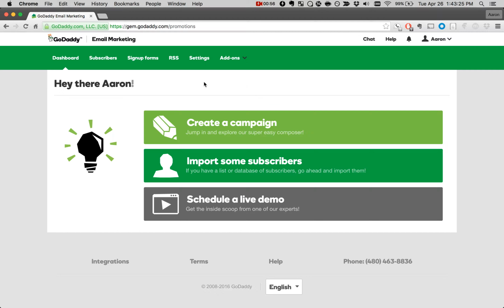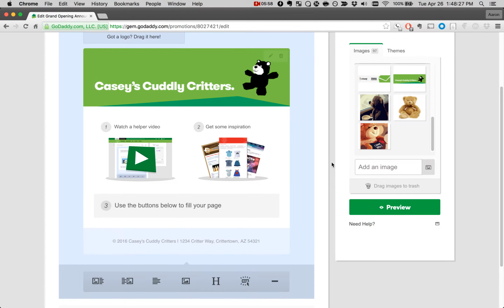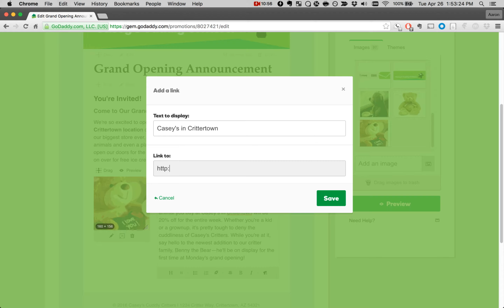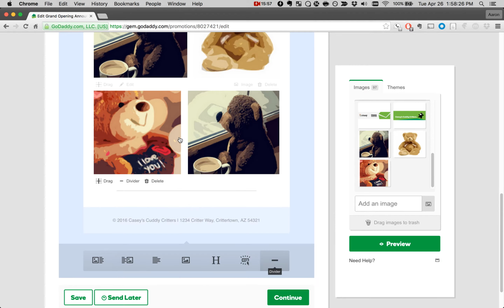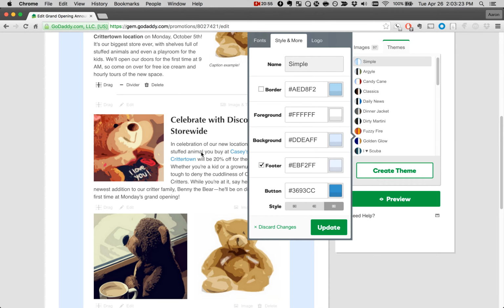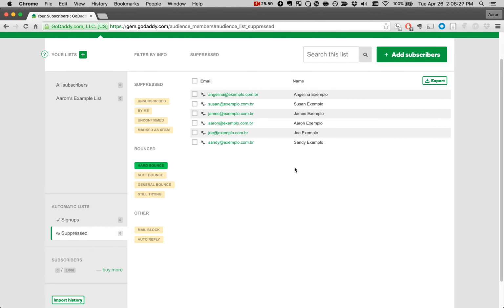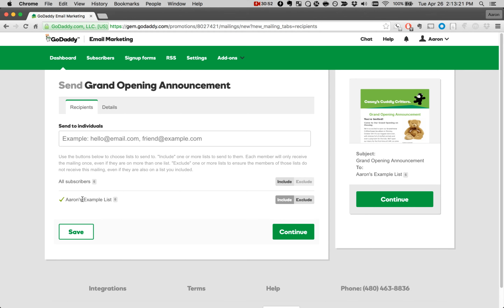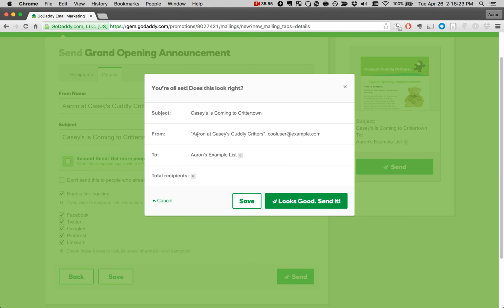GoDaddy Email Marketing (GEM)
Get acquainted with GEM’s Composer tool, Subscriber management, Signup forms, and more!